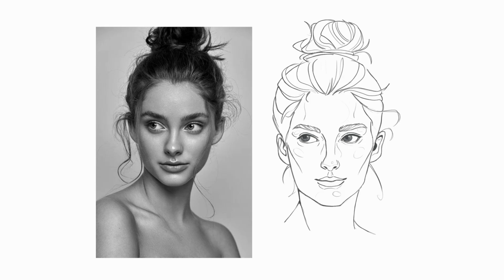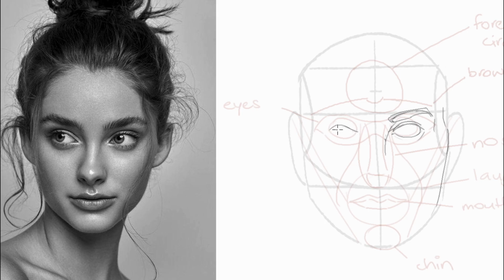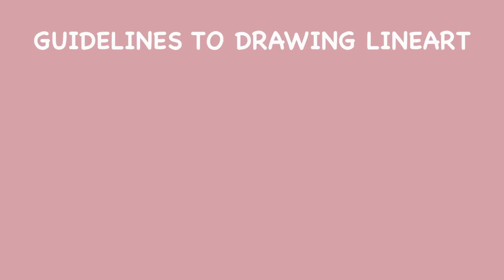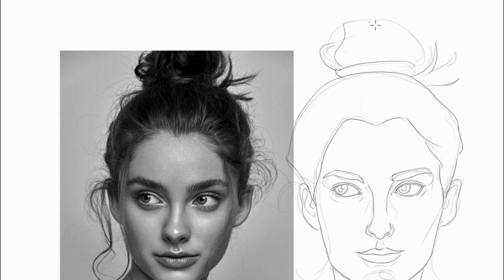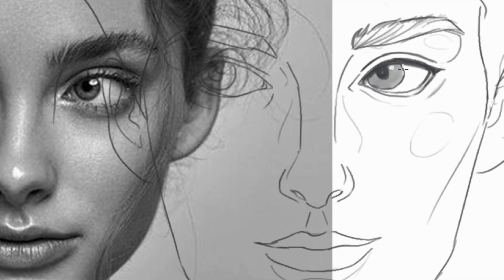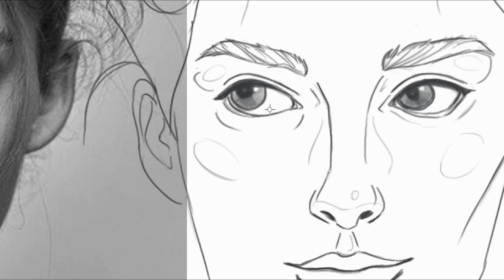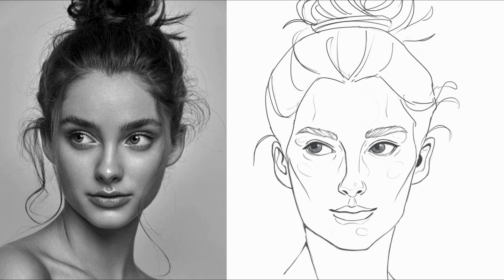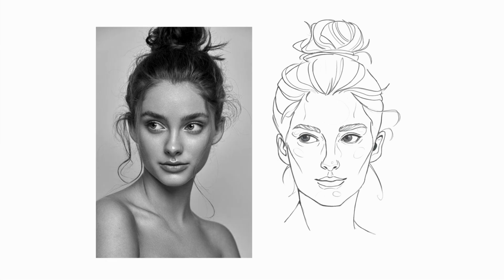COMPLETE BEGINNER'S GUIDE TO DRAWING PORTRAITS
Hey everyone! 🎨 Excited to share my latest video where I break down how to draw portrait lineart into 6 easy steps for all you budding artists out there. 🖌️ Whether you're a beginner diving into the art world or just looking for a relaxing watch, I've got you covered!

Intro 00:00
Step 1 - Finding a Reference 00:31
Step 2 - Loomis Head 01:00
Step 3 - Reilly Rhythms 02:38
Step 4 - Sketching 04:16
Step 5 - Lineart 11:53
Step 6 - Lineart Details 22:05
Ending 43:01

Join me as I guide you through the process with some laid-back voiceovers and teaching moments. Feel free to sketch alongside or kick back and absorb the creative vibes.

Now, the best part – I want to see your awesome portraits! If you give it a shot, share your artwork on Instagram and tag me @shamidraws. I can't wait to see your unique spin on things!

Ready to unleash your inner artist? Hit play and let's get those creative juices flowing! 🚀✨

And let me know in the comments below if you would like me to make a video on how to draw portraits in a side profile or at a difficult angle. I would love to hear from you guys!